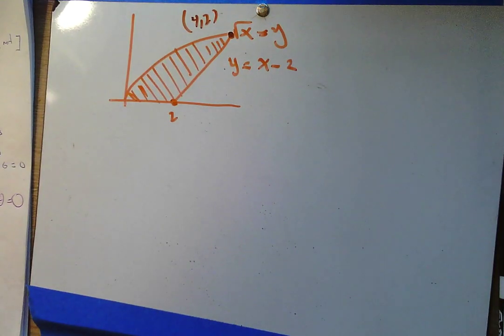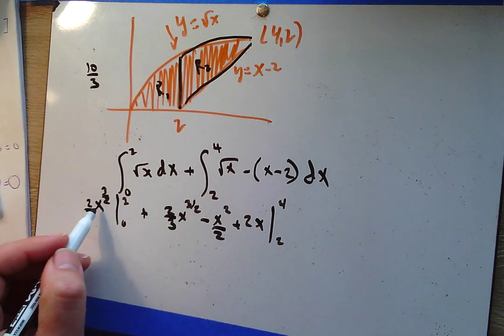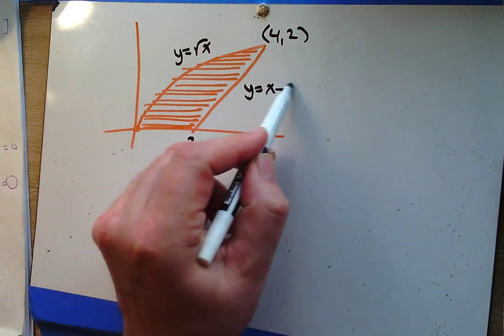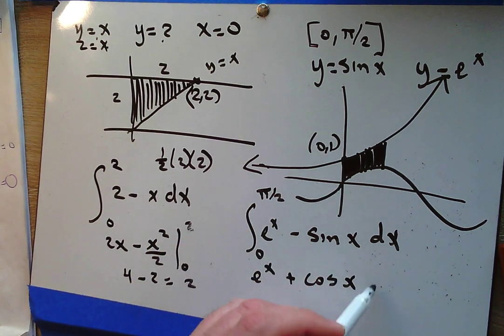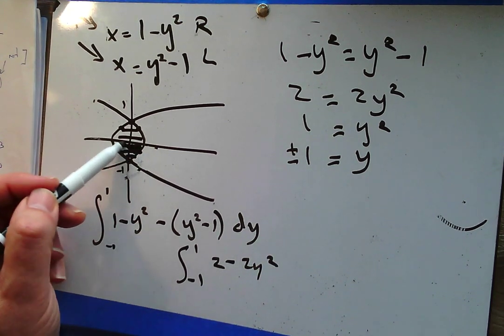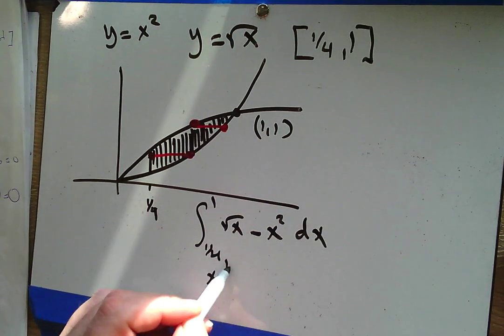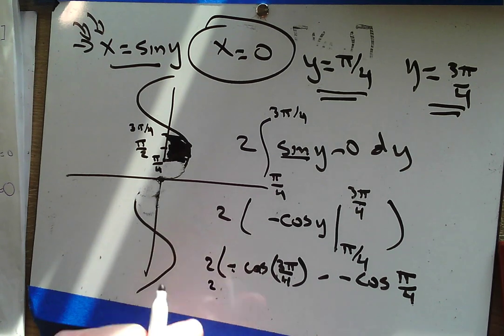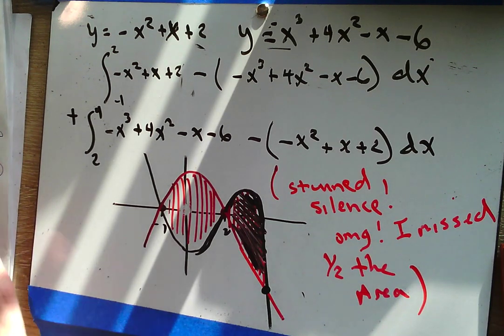chap 8 2 area day 2